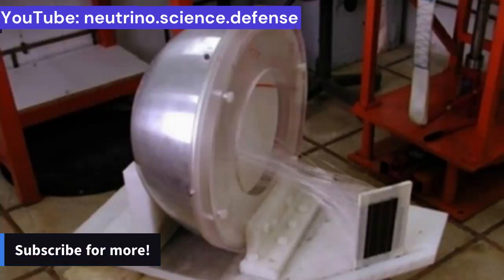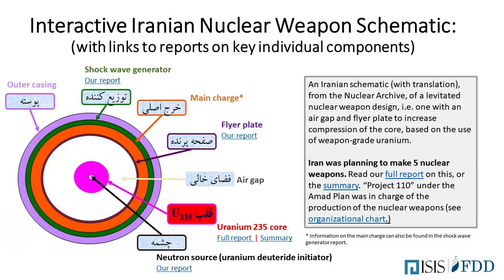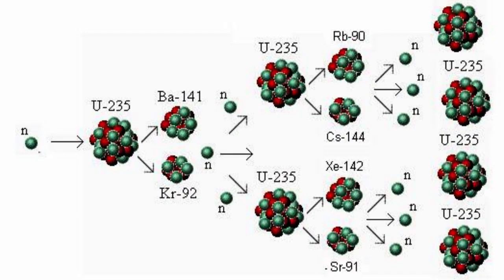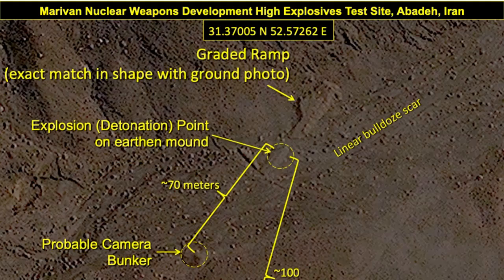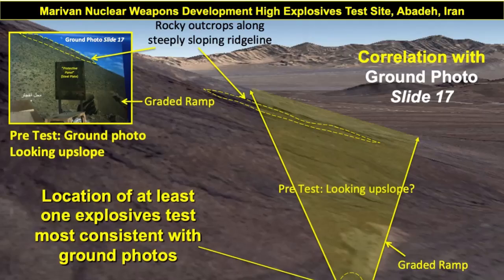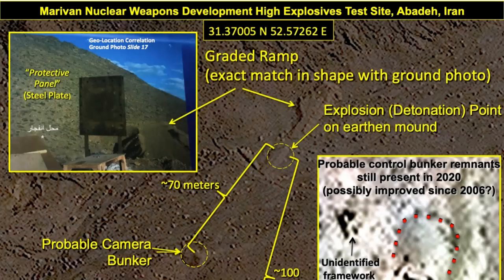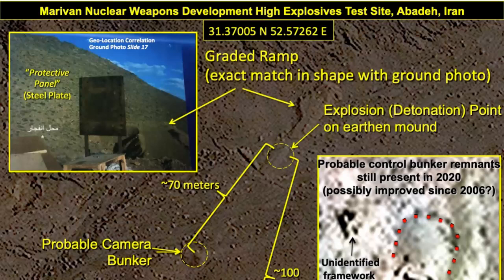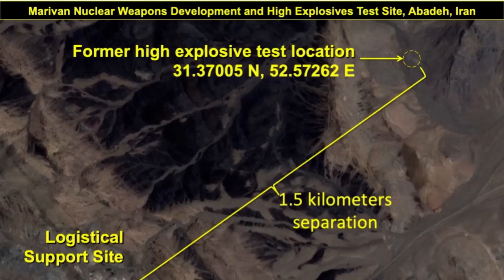What is a nuclear cold test? Did Iran carry out a cold test?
This type of test is concerned with ensuring the performance of the nuclear weapon in such a way that instead of fissile material (for instance uranium 235), non-fissile substitute materials are used, in most cases uranium 238 or a tungsten alloy, and therefore it is possible to verify the feasibility of nuclear weapon designs with respect to all weapon components without the availability of difficult-to-access fissile nuclear materials. In 2003, Iran also conducted such a cold test at one hundred percent bomb scale or at least close to it with a neutron detector at the marivan site (Abadeh, Fars province).